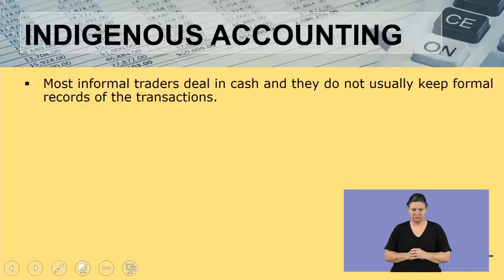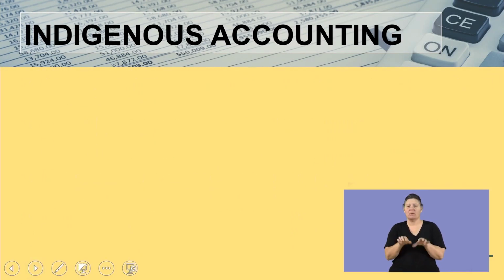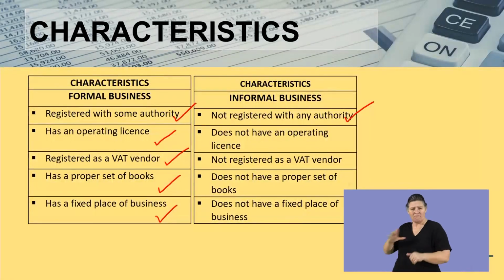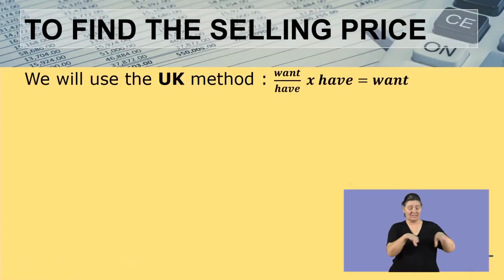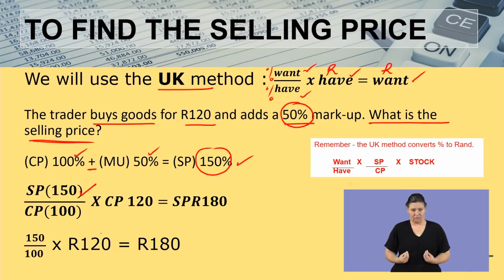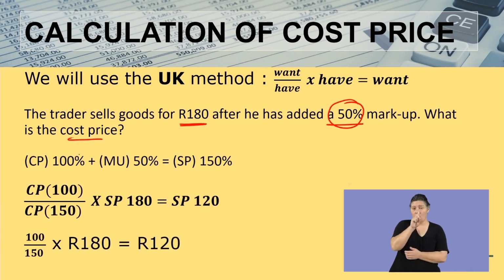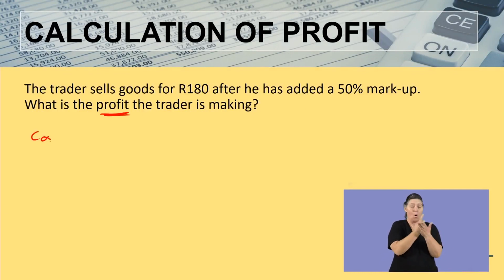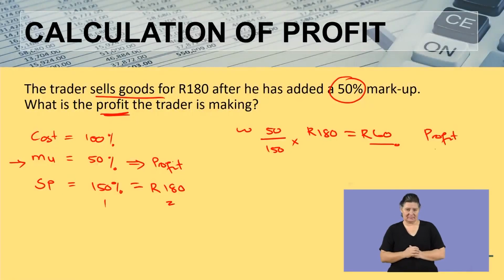Accountancy Grade 10 Indigenous Bookkeeping 1 Seg 3